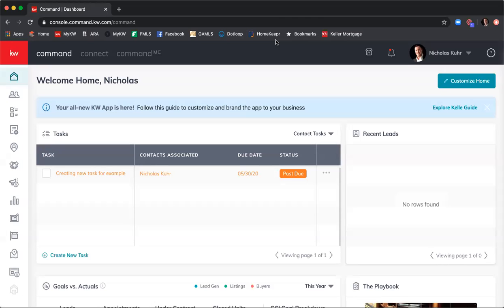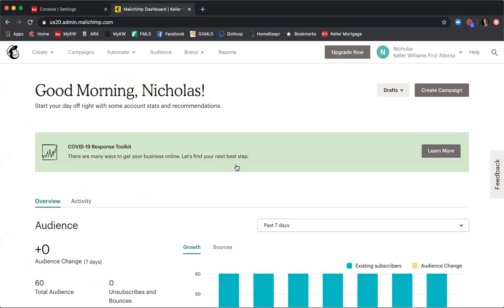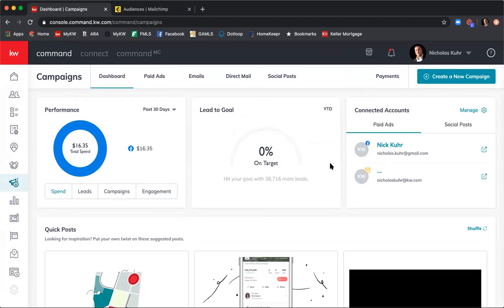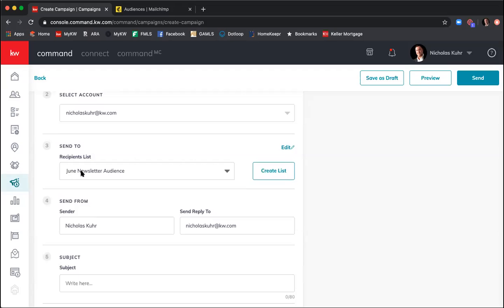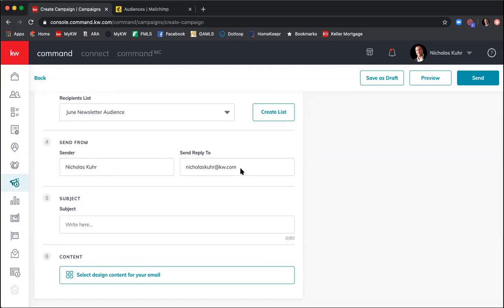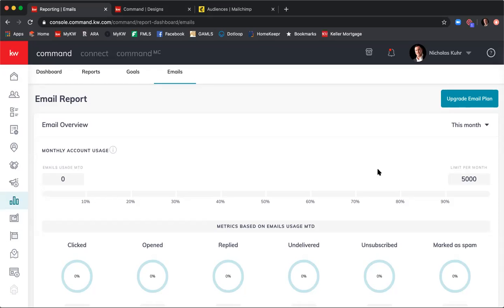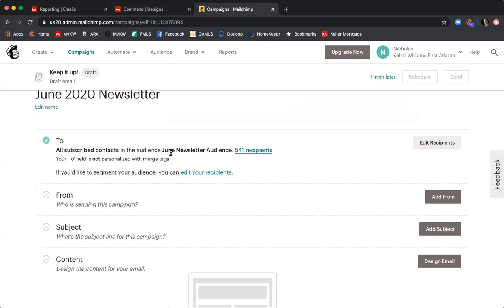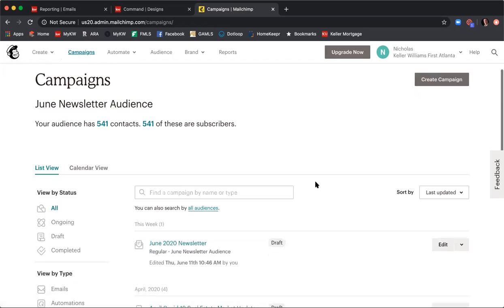Take Command Deep Dive | Email Blasts & MailChimp 6/11/2020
Keller Williams First Atlanta Take Command Deep Dive into creating email blasts and newsletters and using Mailchimp.